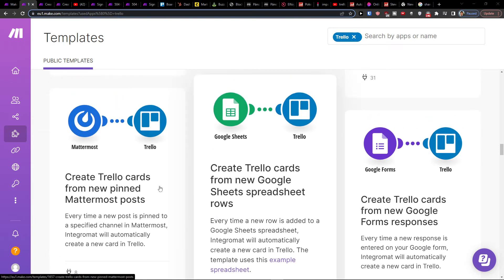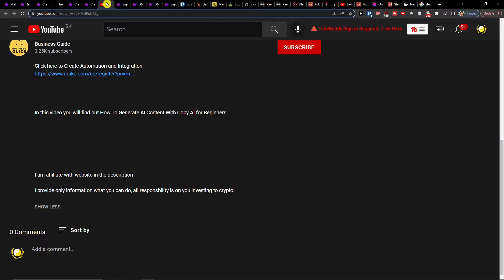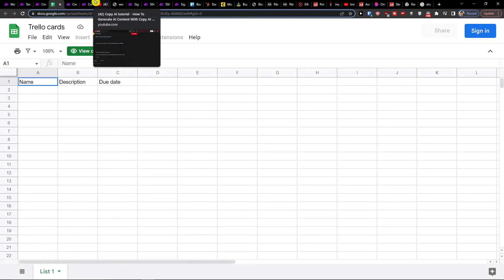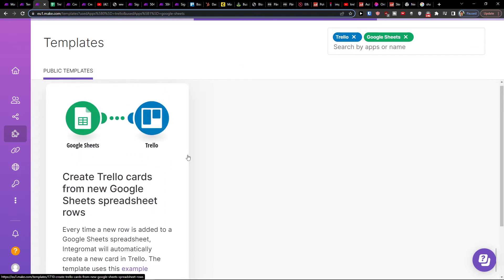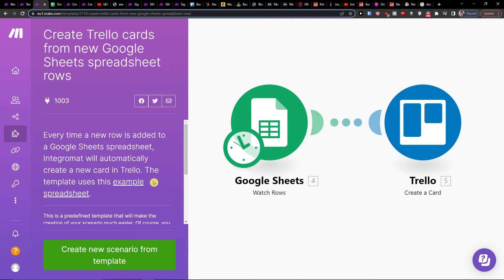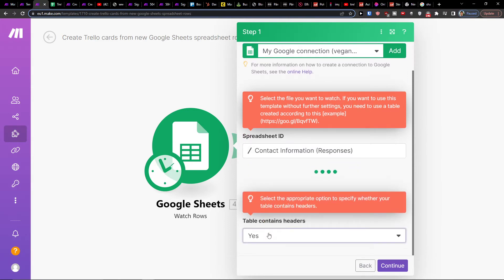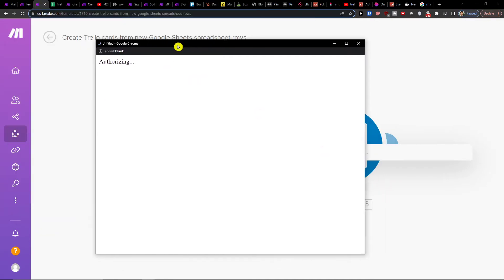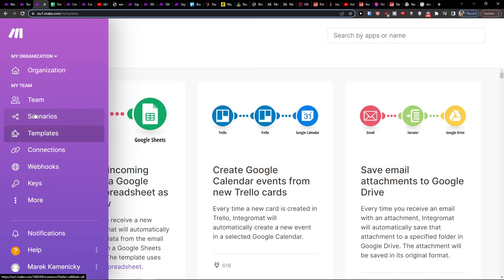How To add Trello cards from Google Sheets - Trello Integration with Sheets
In this video you will find out How To Create Trello cards from Google Sheets spreadsheet rows